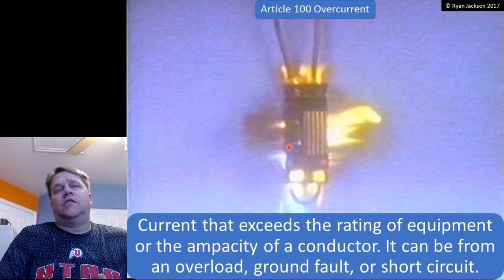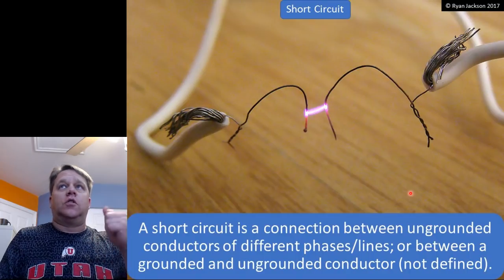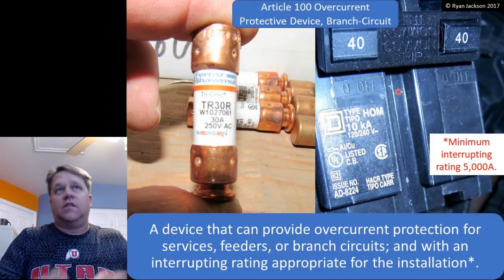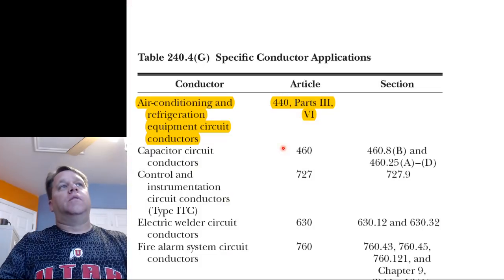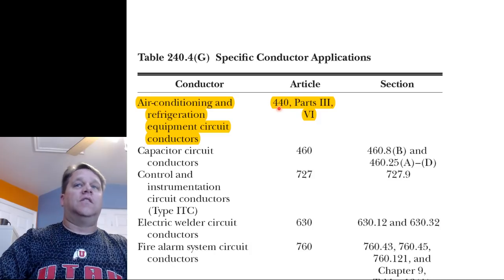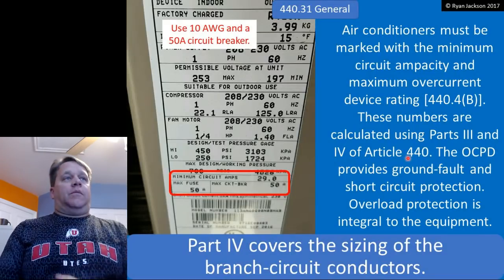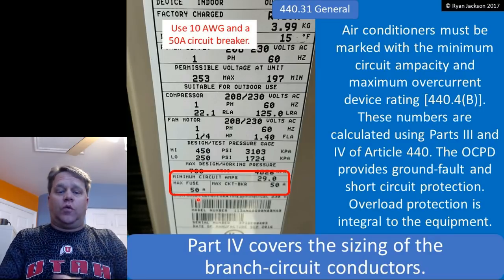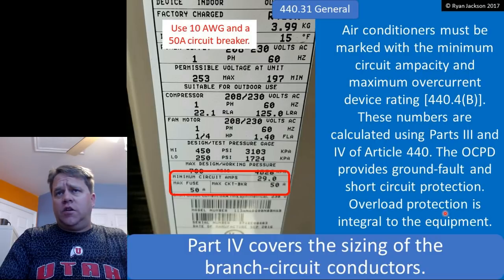Air Conditioners and the National Electrical Code (NEC)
Conductor and overcurrent protection of air-conditioners using the 2017 National Electrical Code (Articles 240 and 440).